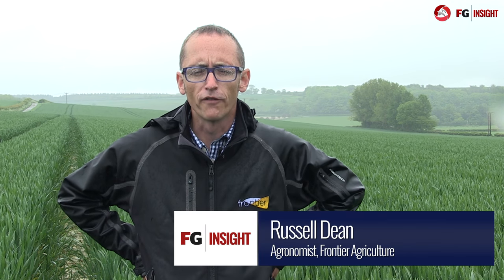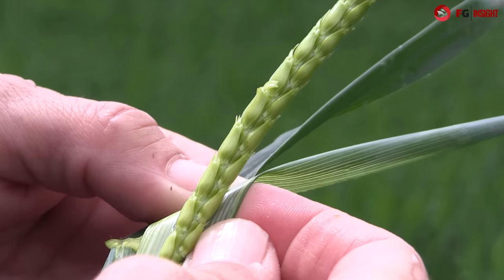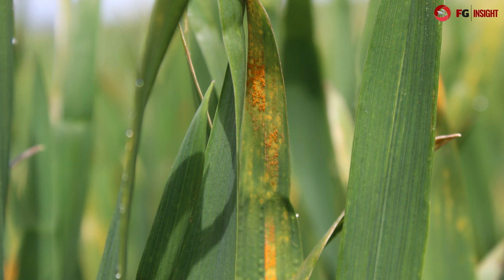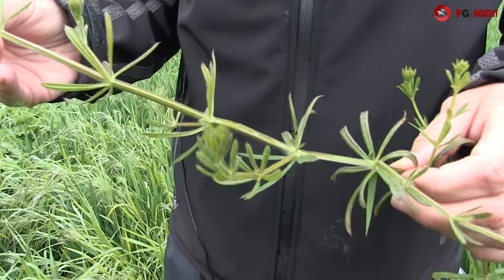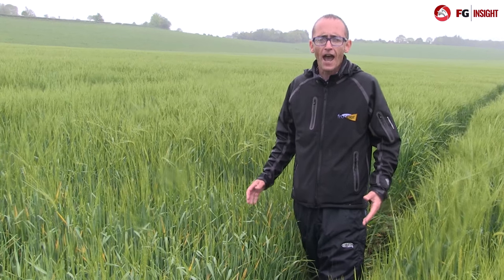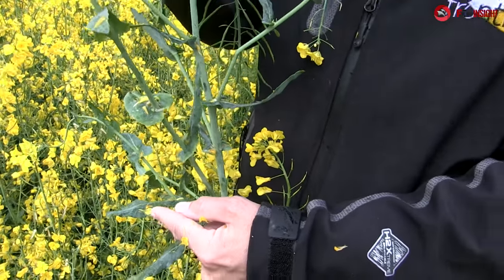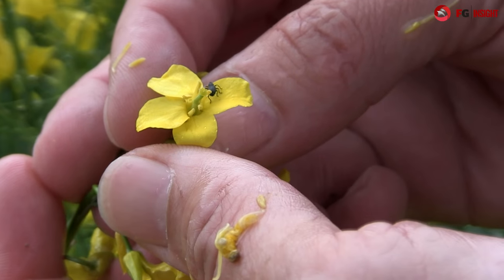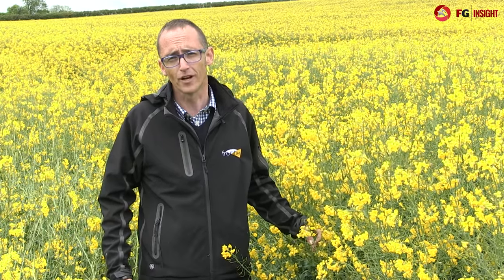Crop walk and Talk, with Russell Dean - May 2016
In this month’s Crop Walk and Talk, Russell Dean, agronomist with Frontier Agriculture, highlights the agronomic issues affecting wheat, barley and oilseed rape crops near Blandford Forum, Dorset. Abby Kellett reports... Click to read the full story,